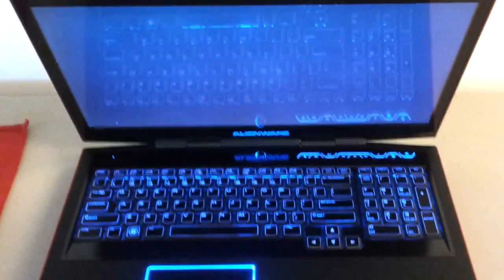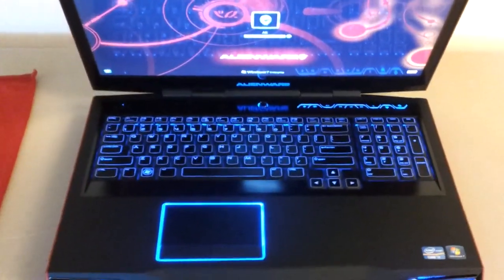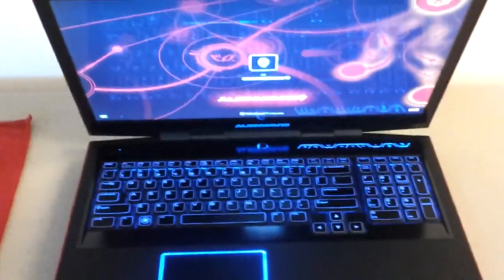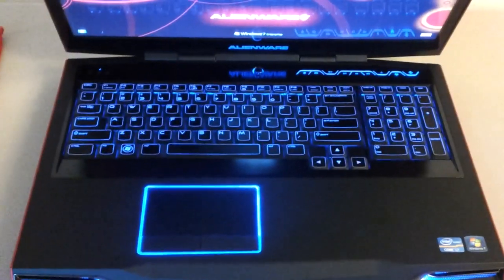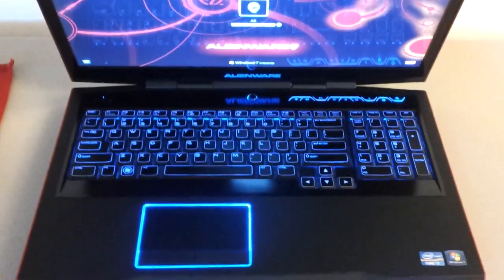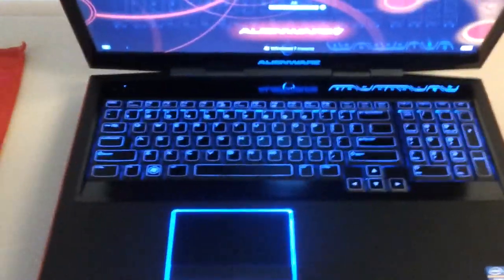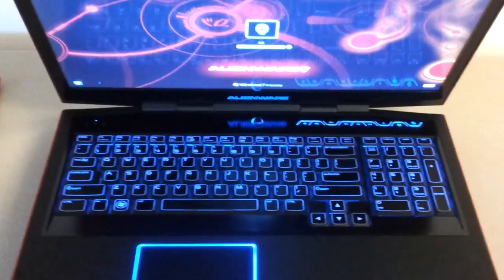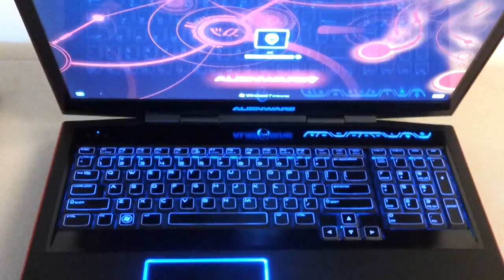Defective 7970m Alienware M17x R4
Hey guys,
I have been working a ton and to make matters worse the Radeon 7970m GPU in my new M17x R4 is defective!  So I haven't been able to do a real review or folow up video.

In this video I show my new Alienware with (what I believe to be) a defective Radeon 7970m GPU.  I also talk about the horrible customer service I received when trying to get this issue resolved with Dell support.

I was able to do some testing and Benchmarks with the Radeon 7970 removed.

I have also made a small totorial on how you can test your system for problems.  In the link above.

Current Specs:

CPU -- Intel Core i7 3820QM 8MB Cache 3.7GHZ w/ Turbo Boost (Ivy Bridge)
Ram -- Corsair Vengeance DDR3 1600MHz 8GB x 4 (32GB Total)
Display -- 17.3-inch WideFHD 1920 x 1080 60Hz WLED
Video Card -- AMD Radeon 7970m 2GB GDDR5 with Intel HD 4000 Switchable Graphics
Hard Drive Boot -- OCZ Vertex 4 SSD 128GB SATA 6Gb/s with Firmware 1.4
Hard Drive Storage -- Seagate Momentus 500GB 7200RPM SATA 3Gb/s
Wireless -- Intel 2230 N (will change to Killer N 1103 soon)
Optical -- Dual Layer Blu-Ray Reader
OS -- Windows 7 Ultimate x64